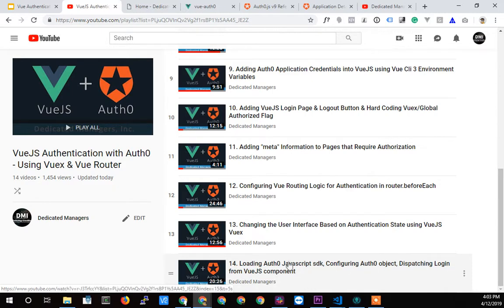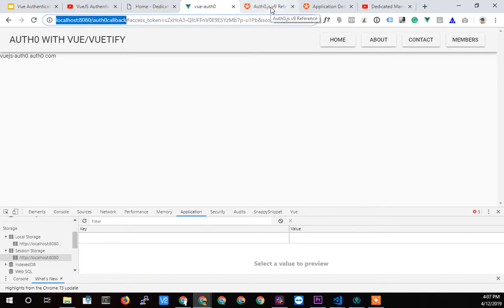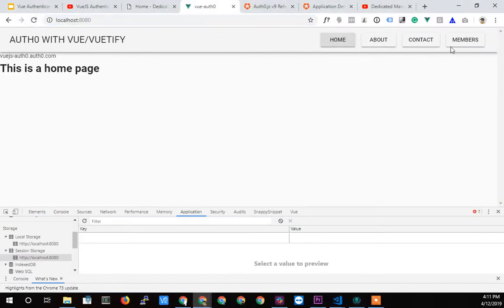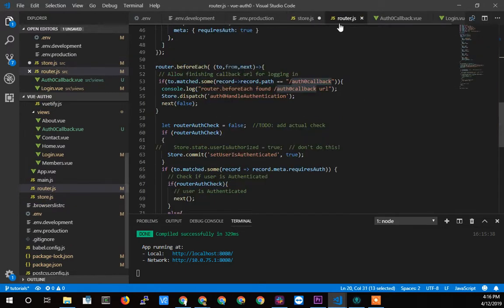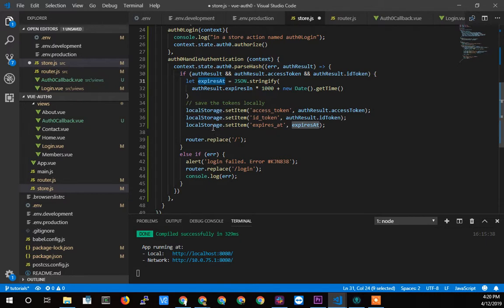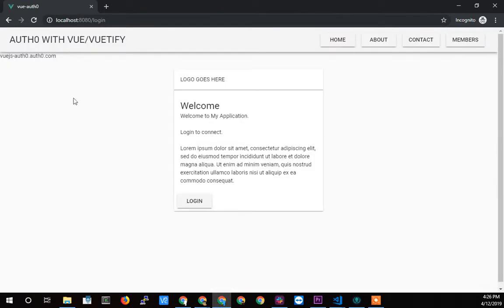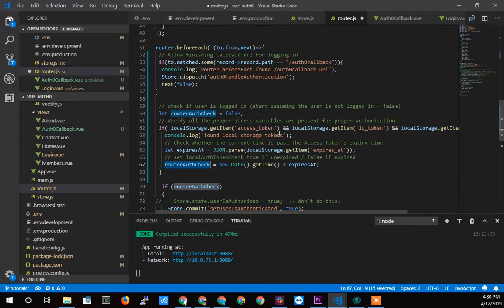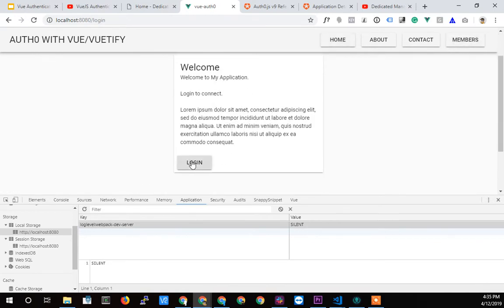15. Handling the Auth0 Callback and Completing the Login Process in VueJS using Javascript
In this video I show how to complete the Auth0 login process using javascript in the VueJS framework.  We use the Auth0 sdk in our Vuex global storage to parse the hash that Auth0 adds to the callback url after the user completes the login process on our tenant within Auth0.com.  We then save the returned tokens to local storage (similar to cookies) and write functionality to detect them such that the app can determine if the user is logged in or not.

I didn't commit to the repository for each video, but the final code can be found on the Dedicated Managers GitHub public repository: